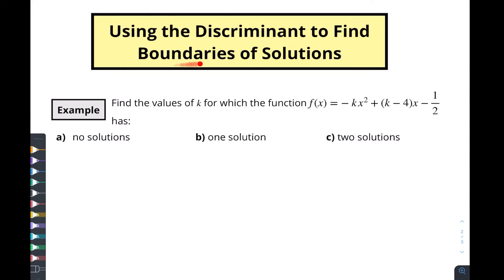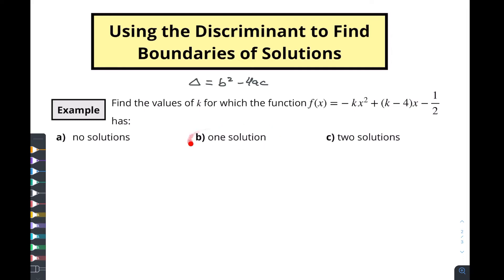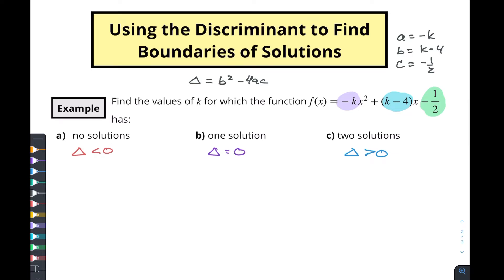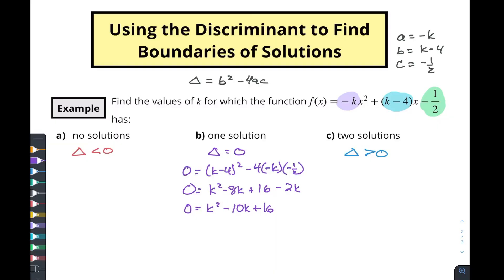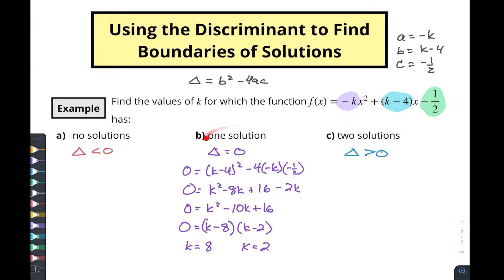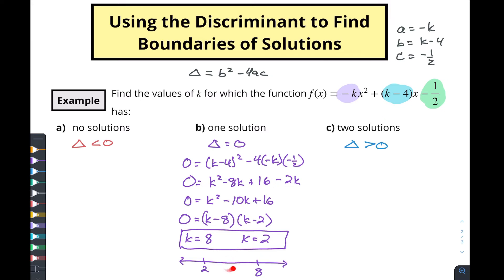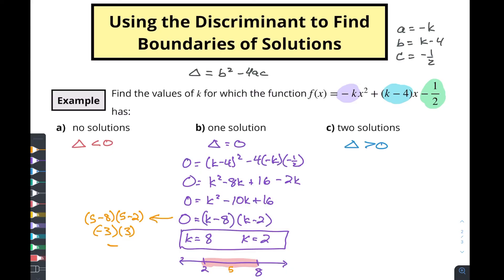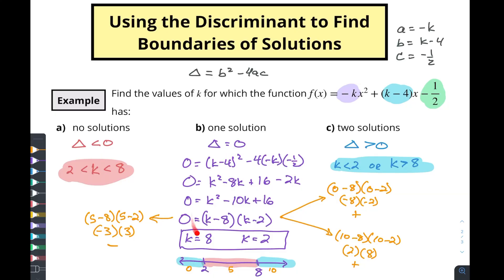IB Style Problem with the Discriminant | IB SL Math AA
In this video we look at a version of a common question that appeared on multiple past papers of the IB SL Math exams. We look to use the Discriminant to find the number of solutions when we have various iterations of an unknown value of "k" within the quadratic function. We also discuss some tips on how to solve a question like this on an IB SL exam.